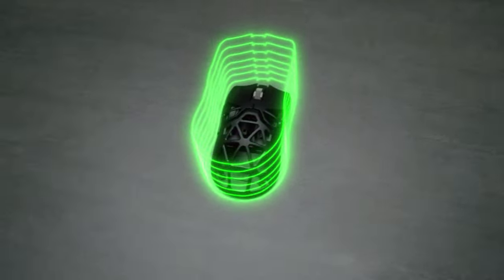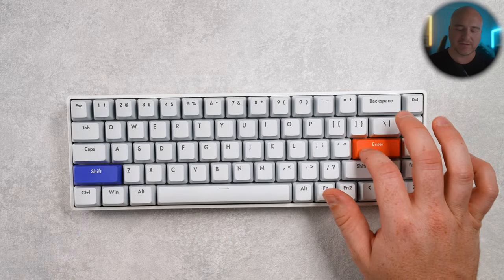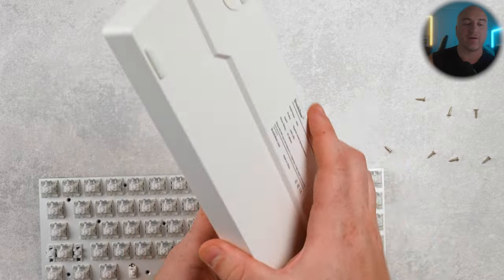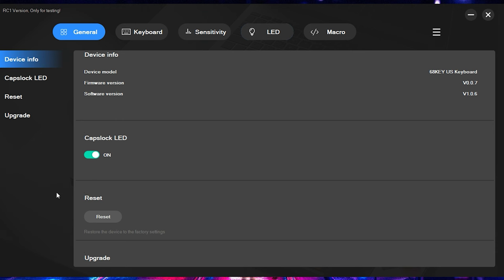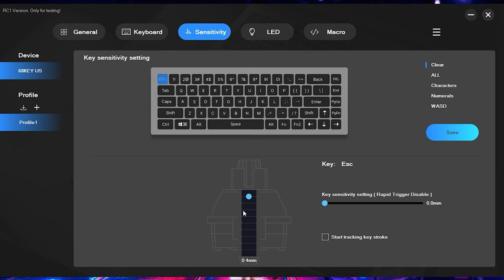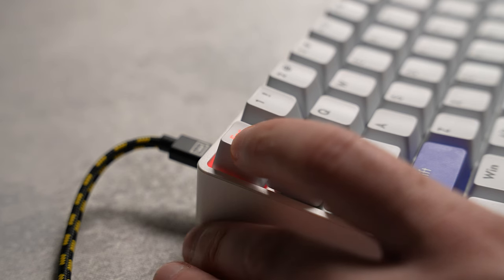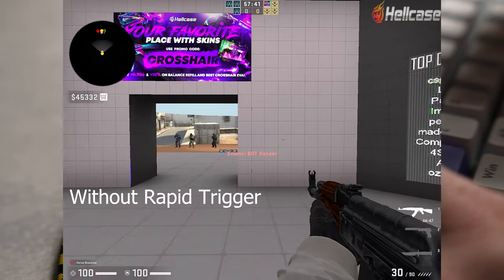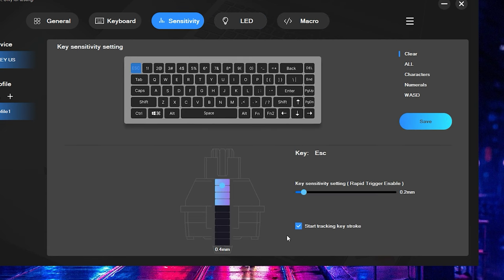Affordable Rapid Trigger with Excellent Performance (Drunk Deer G65)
Rapid Trigger - Actuation range of 0.4 to 3.6 mm - Polling Rate: 1000hz

00:00 Intro
00:30 Colors
00:40 Included
01:02 Size
01:27 Build
01:40 Keycaps
01:52 Switches
02:18 Switch sound test
02:29 Internals
02:55 External cushioning
04:47 External cushioning demonstration
05:38 Software
06:04 Keyboard tab
06:56 Sensitivity
07:28 Actuation
08:16 Rapid Trigger
12:03 LED
12:38 Macro
12:52 Final thoughts

$10 off G-Wolves
Use code: AimAdapt

$5 off Lamzu Energon Pro
use code: aimadapt